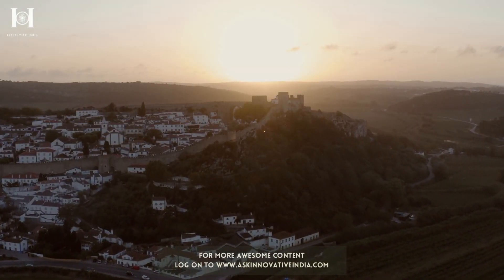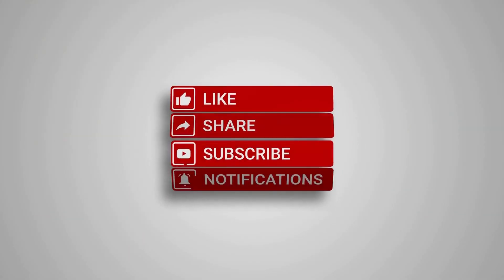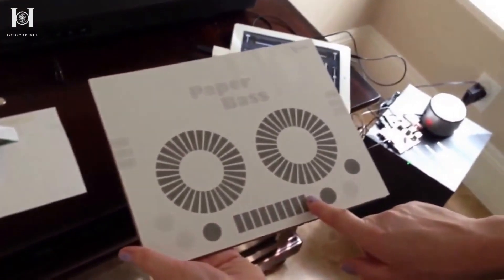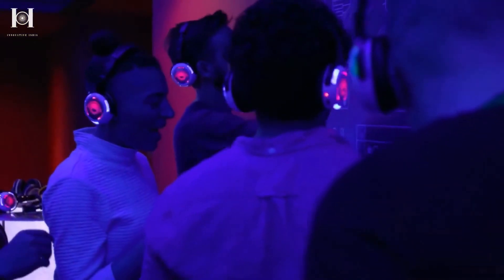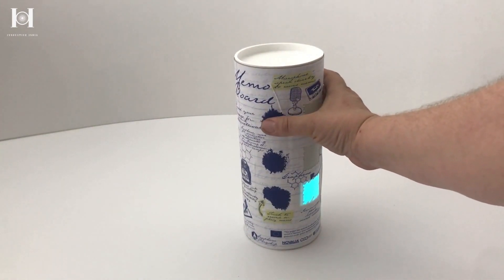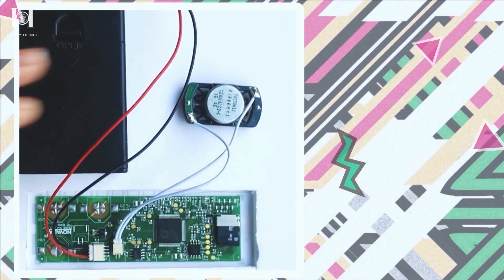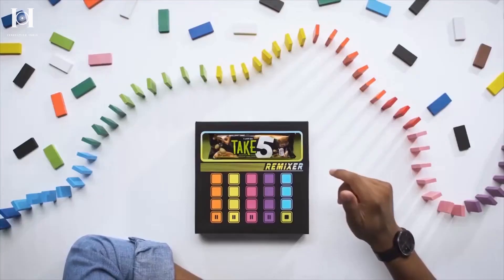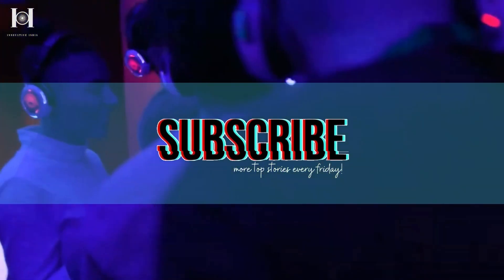Learn how Novalia is turning paper into an Interactive Media!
About Innovative India

IOI strives on building a brand around close to 140 Billion Dollar Industry that ventures in Innovative Technology. With the growth of Nano-technology, Bio-technology, Smart Phones, Open Source Coding Networks like Github, the brains can unite to work even if the two are miles apart. Today as compared to the earlier decade, we have a whopping 2245% increase in innovations in technology and consumer products that are home-friendly, user-friendly & eco-friendly. This rate is a signal to the massive potential of this industry in the coming years.

This channel is dedicated to tech news, innovative gadgets, futuristic products, best mobile & entrepreneur apps, websites & apps alike. We also write a lot of How to's for unique topics & similar tutorials. We hope to bring utility and value to the society by the ideas and topics shared.

(No Copyright Infringement Intended - If you find any audio / visual asset that is created or owned by you and do not want us to feature in the video, drop in a mail at , and we'll take it down)